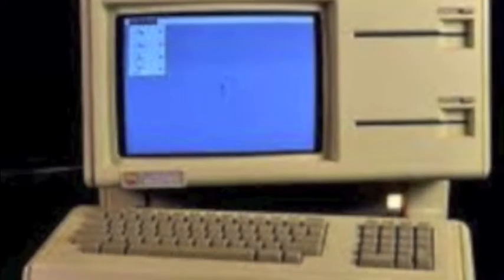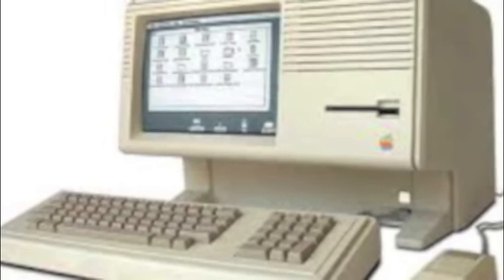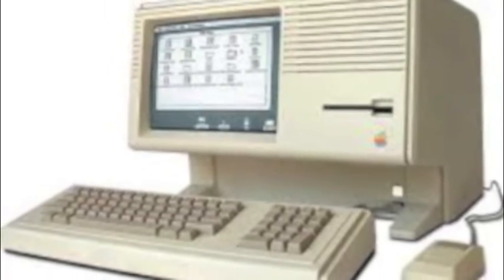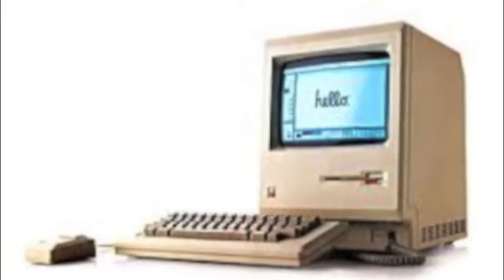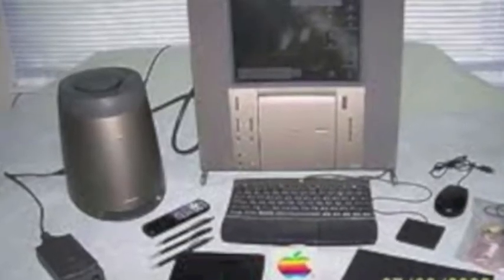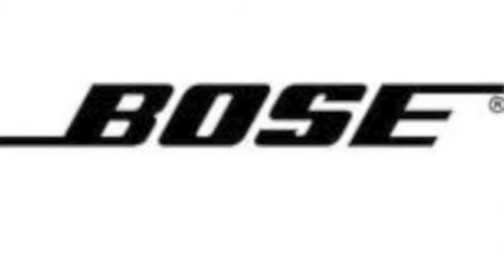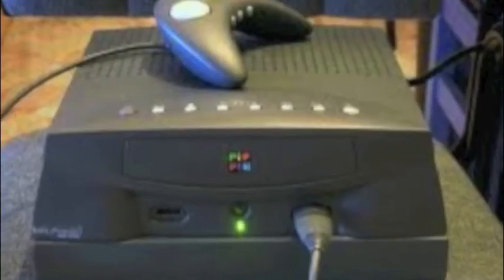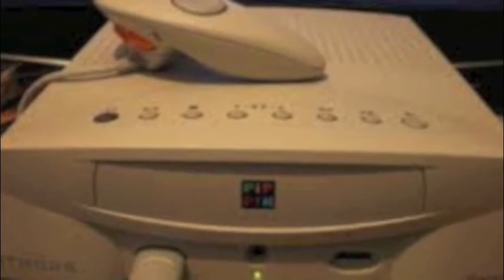Top 5 Apple Flops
The Top 5 Biggest Apple Flops